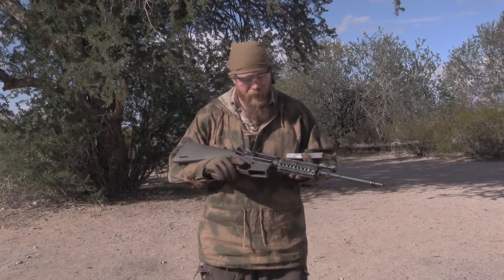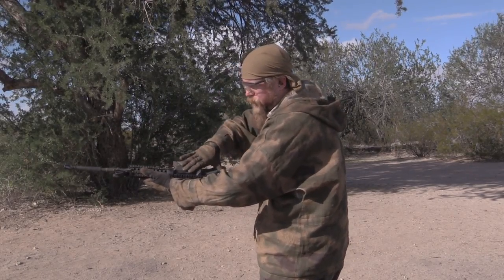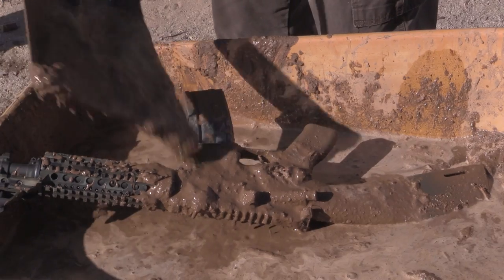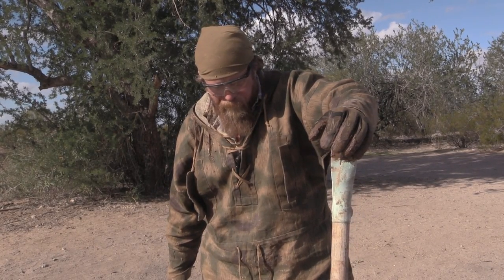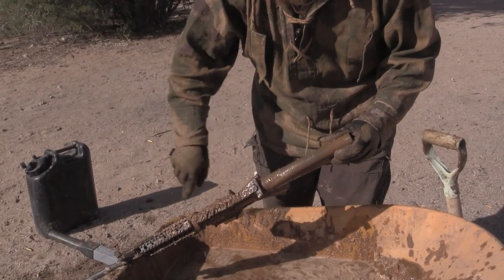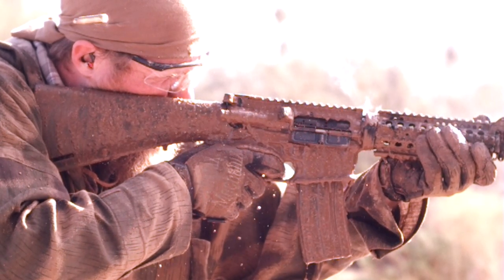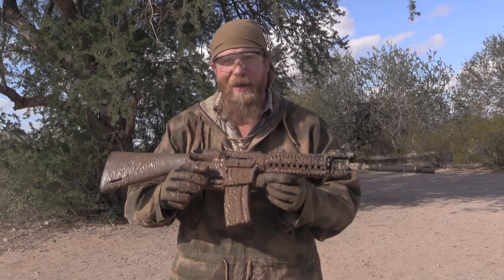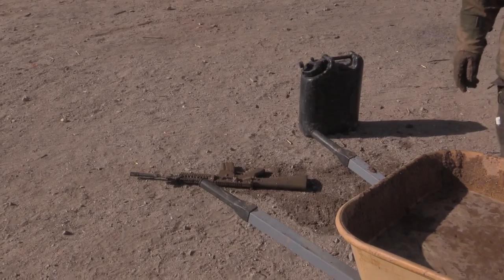AR15: Mud Test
This AR15 mud test was performed right after last week's AK47 test: the same exact mud, the same wheelbarrow, at the same location, a mere 10 minutes later.

Specifics on the AR:
Frankengun.  BCM upper, Spike's Tactical BCG, USGI FCG, GWACS lower.